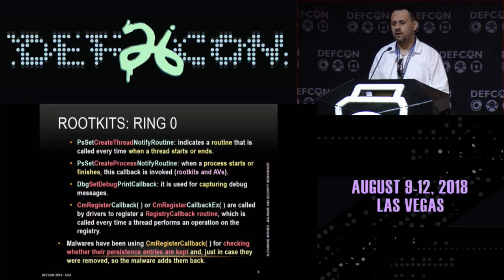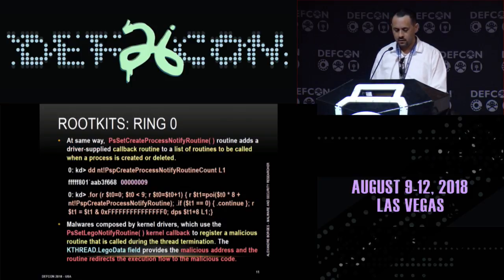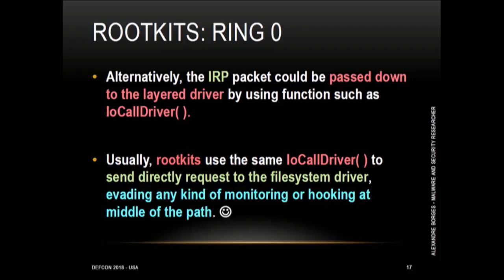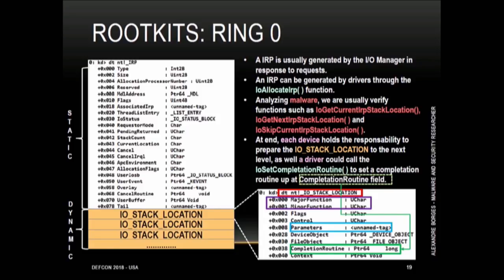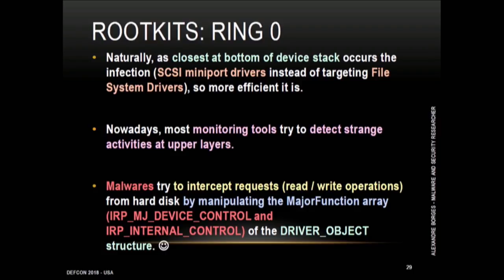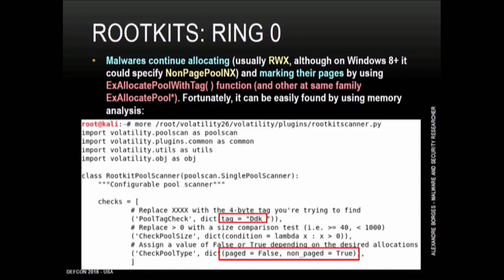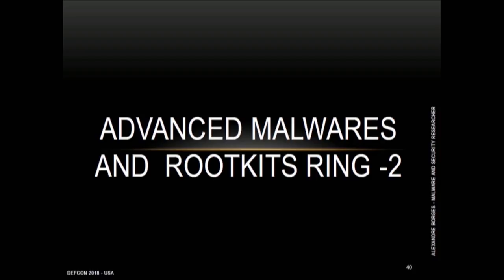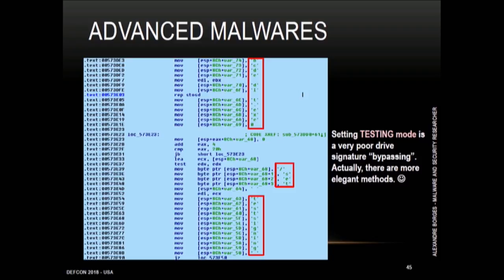DEF CON 26 - Alexandre Borges - Ring 0 Ring 2 Rootkits Bypassing Defenses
Advanced malware such as TDL4, Rovnix, Gapz, Omasco, Mebromi and others have exposed in recent years various techniques used to circumvent the usual defenses and have shown how much companies are not prepared to deal with these sophisticated threats.

Although the industry has implemented new protections such as Virtualized Based Security, Windows SMM Security Mitigation Table (WSMT), Kernel Code Signing, HVCI, ELAM, Secure Boot, Boot Guard, BIOS Guard, and many others, it is still unknown the professionals of the architecture of these protections, what are the components attacked by these contemporary malwares in the context of BIOS / UEFI and what are the tricks used by them. Precisely because of the lack of adequate understanding, most machines (BIOS / UEFI + operating system) remain vulnerable in the same way as a few years ago.

In addition, there are a growing number of malwares that have used kernel drivers to circumvent limitations and protections in order to gain full access to the operating system and data. Exactly for these reasons, it is necessary to understand the way that malwares act as device drivers and what are the mechanisms used by these threats to infect an operating system.

The purpose of this presentation is to show clearly and without too much details that often hinders understanding, how these threats act, which components are attacked, what are the techniques used by these advanced malware to subvert the system and how existing protections work .